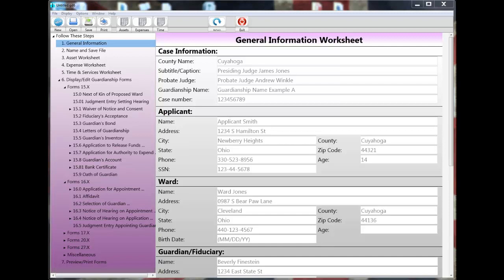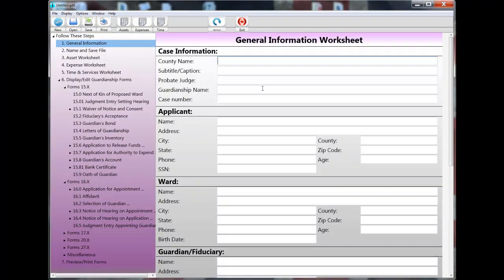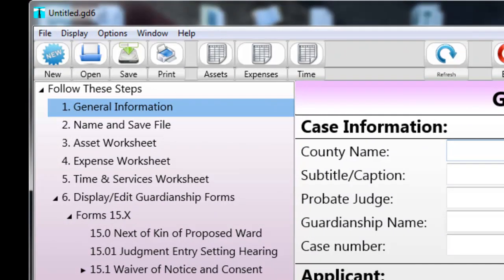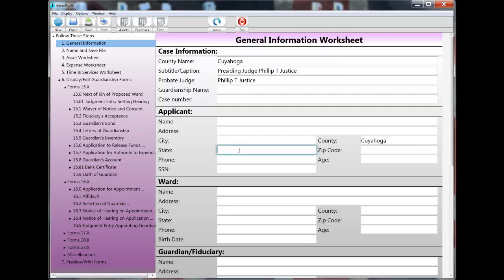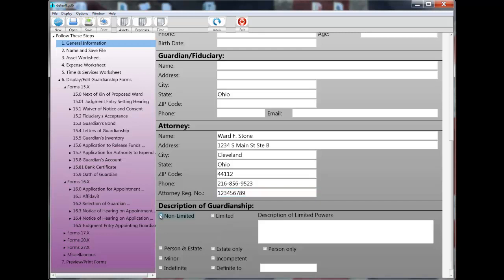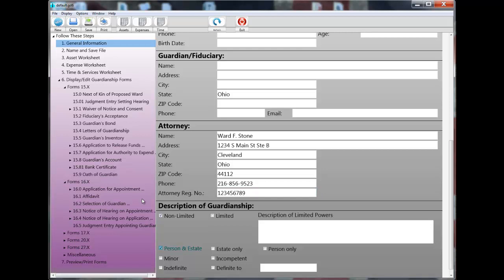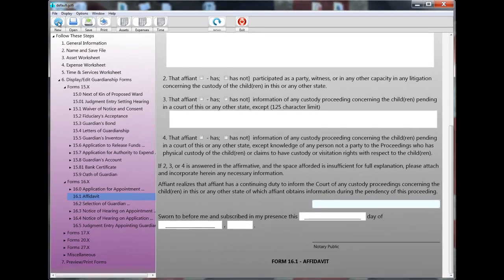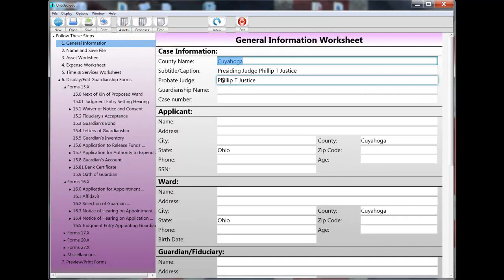FAQ #3 - The Default File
Describes the default file that is common to most all Puritas Springs Software Applications. Contains a demonstration on how to set the default file in order to save time in document and form preparation.